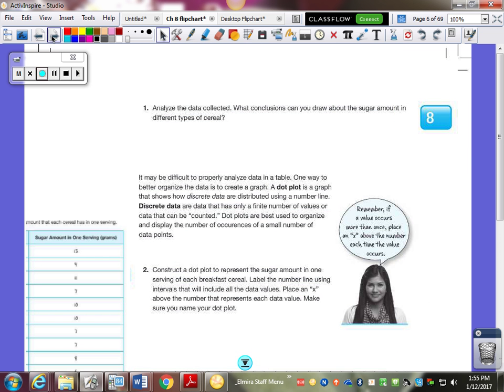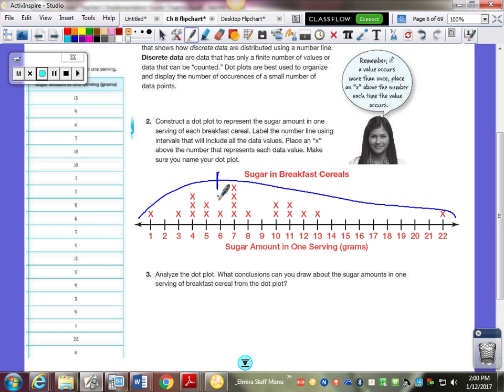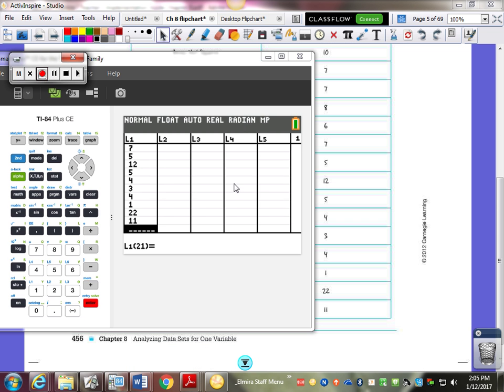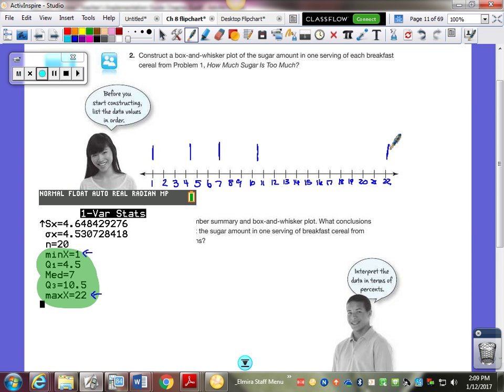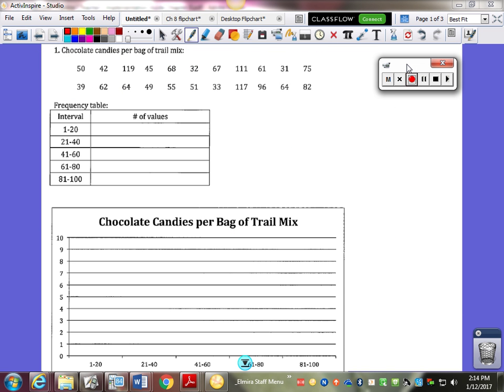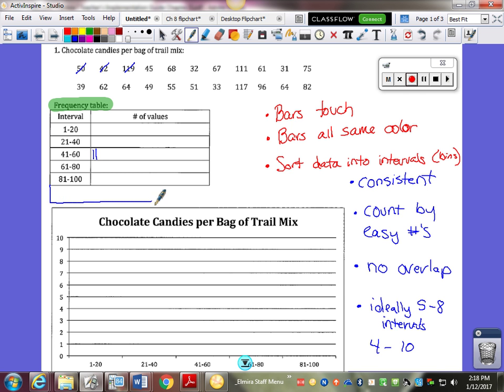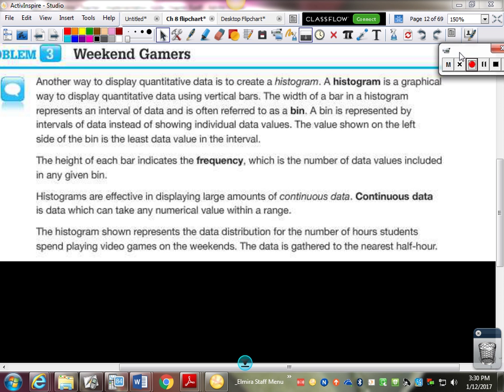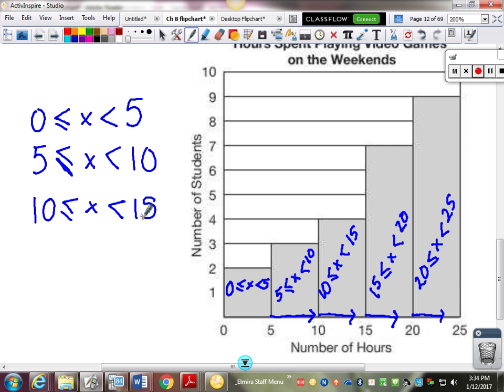ALG 8 1